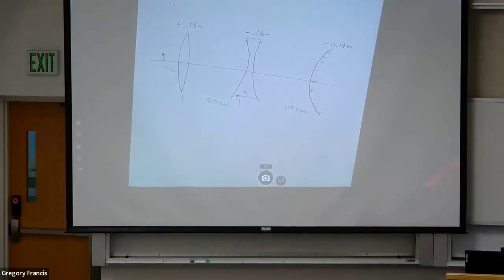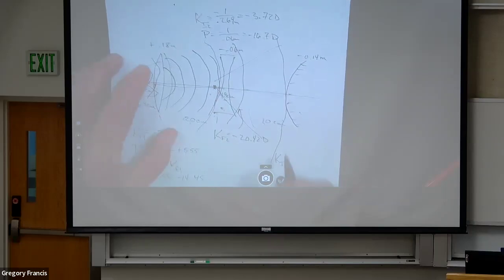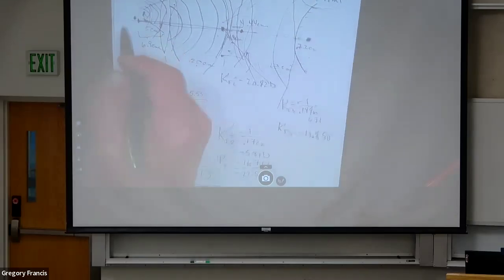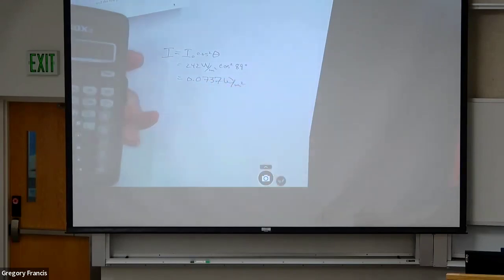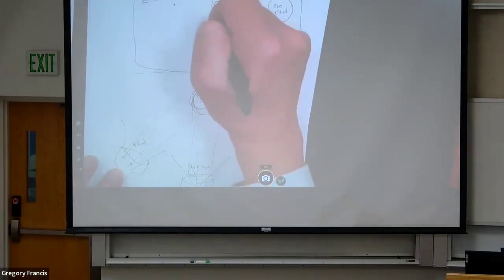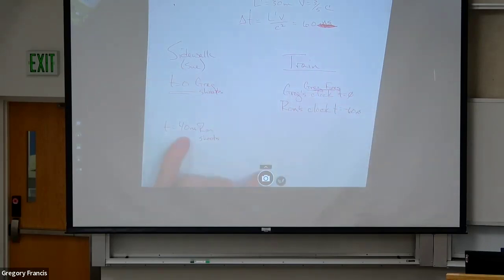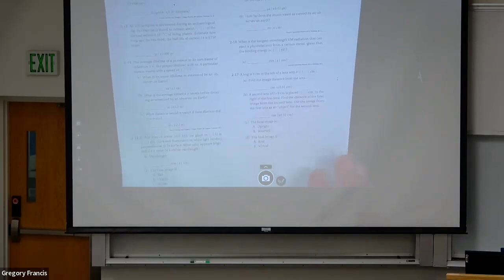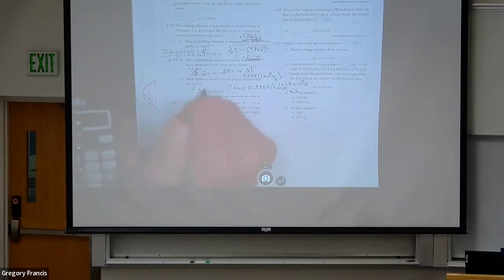Final Review Session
The last dance.